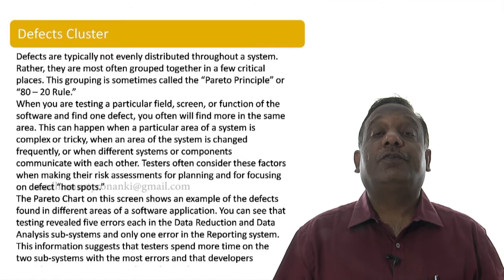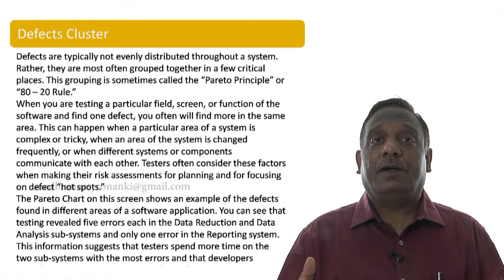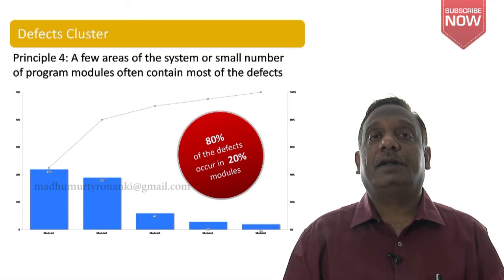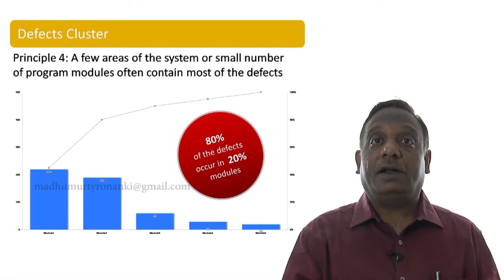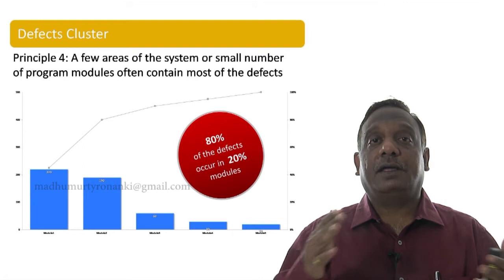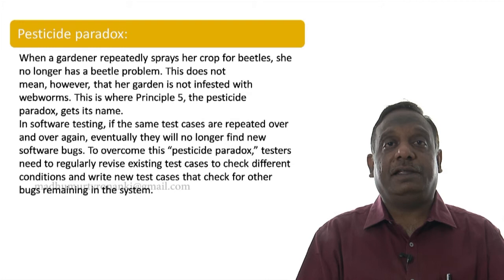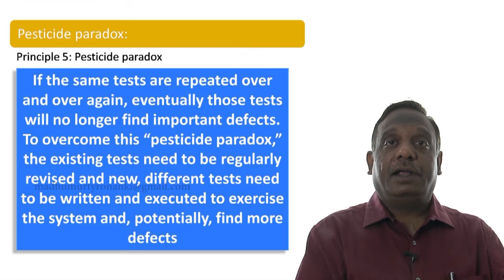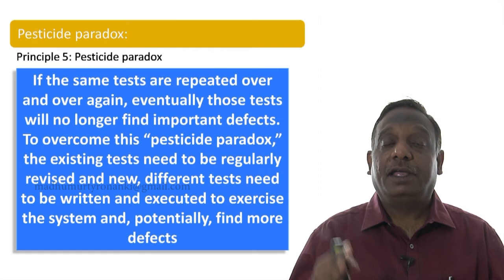Software Testing Tutorials - ISTQB Certification: Chapter 1b - Principles of Testiing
Software Testing Tutorials - ISTQB Certification: Chapter 1b - Principles of Testing (Principles 4 & 5)